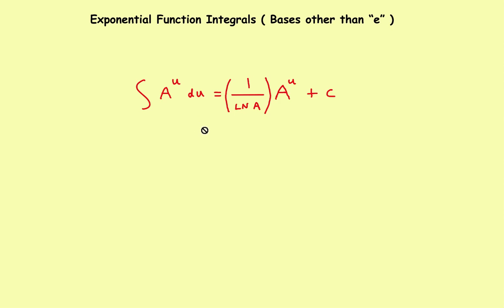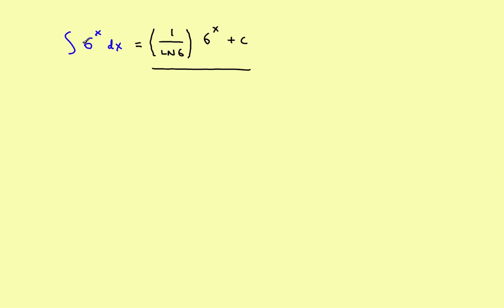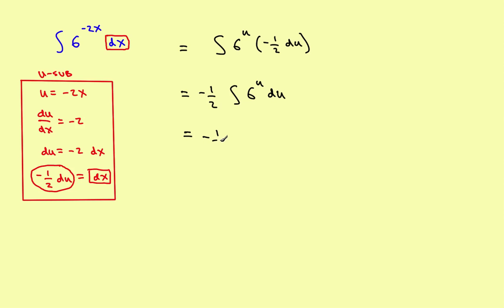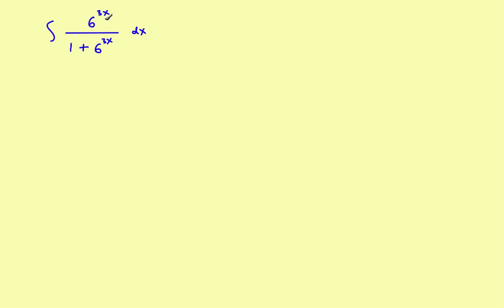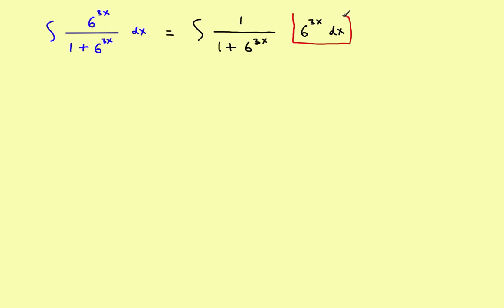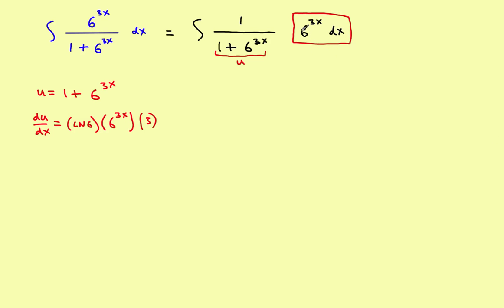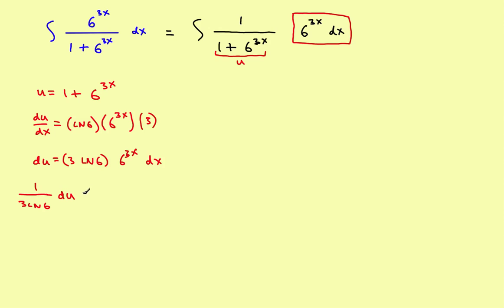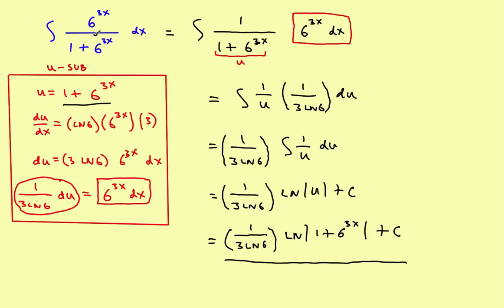AP Calculus Stillwater - Exponential Function Integrals ( Bases other than "e" ) ( Part 2 )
Example Problems of Exponential Function Integrals using bases other than "e".